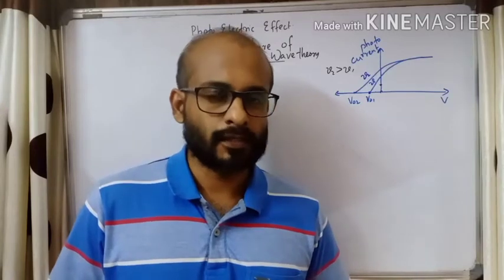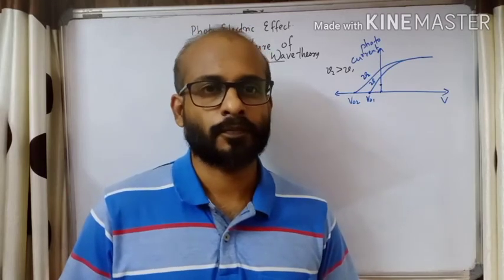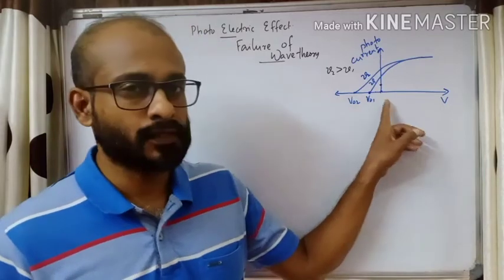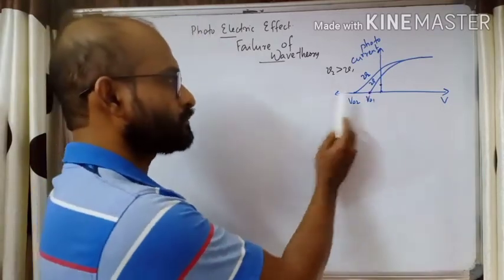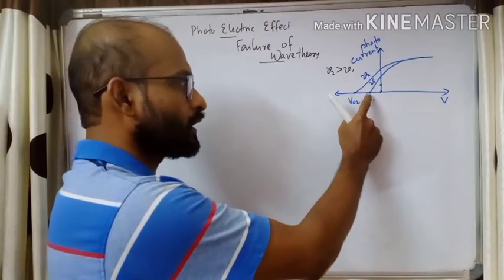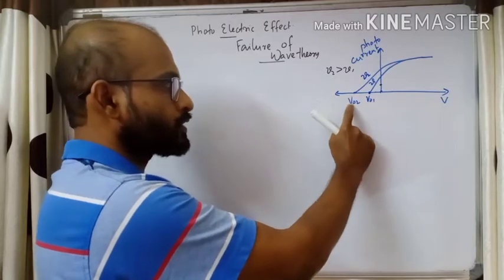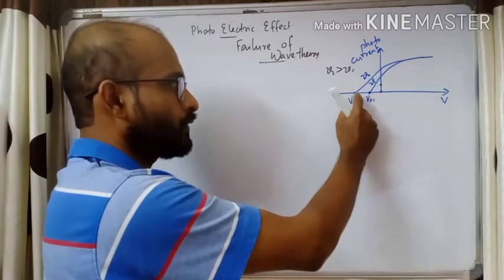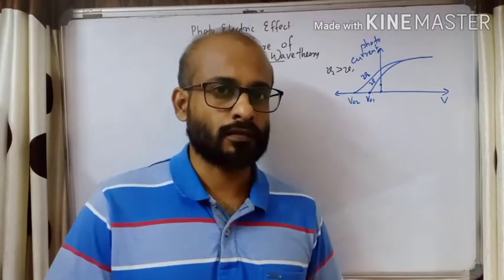Photo Electric effect-Failure of wave theory